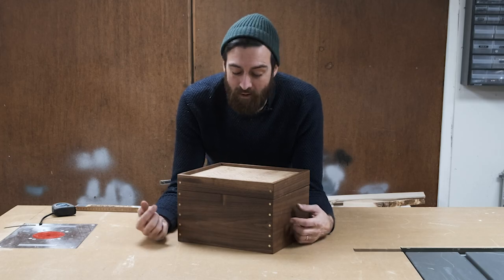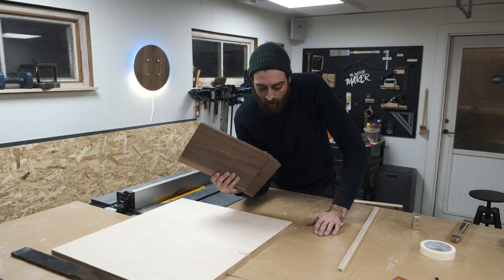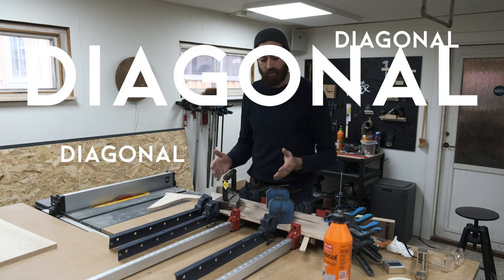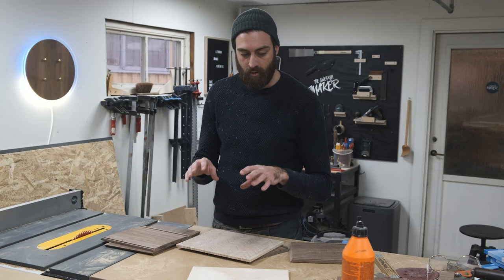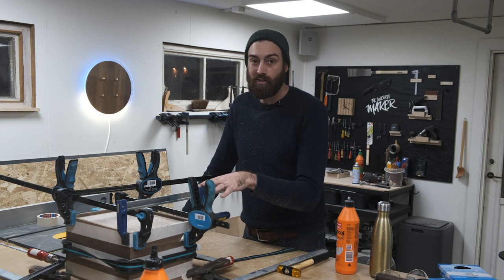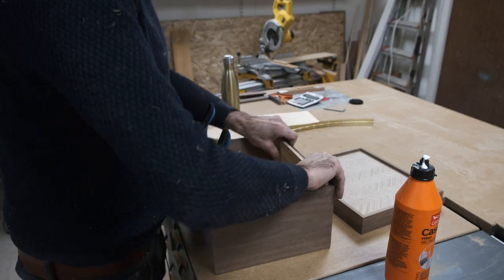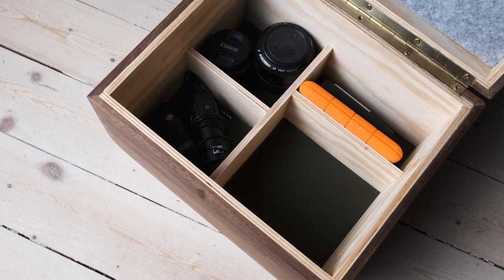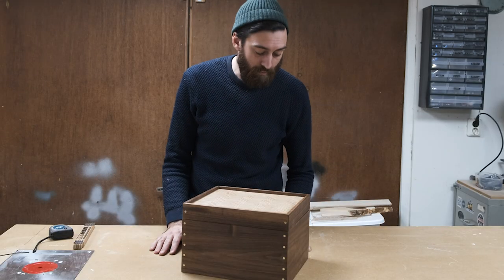Making of a Keepsake box / walnut and pattern plywood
This Walnut Box was inspired by @clawscreations who made the same box but with other materials. Check out his instagram and YouTube channel to see more. I used walnut for the sides, pattern plywood for the lid and brass dowels. The handle was carved with chisels and then sanded smooth. I finished the piece with danish oil and added leather to the bottom and felt to the inside of the lid.